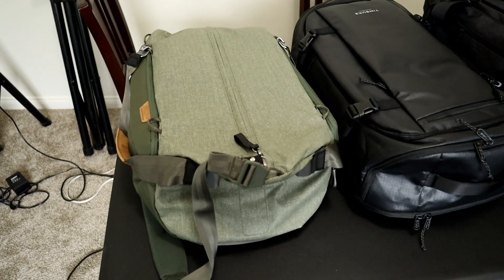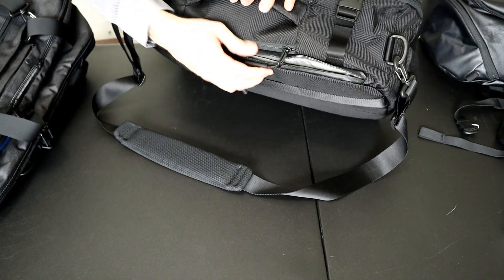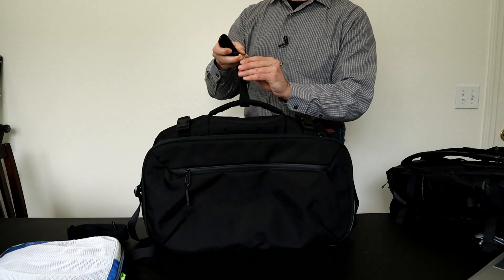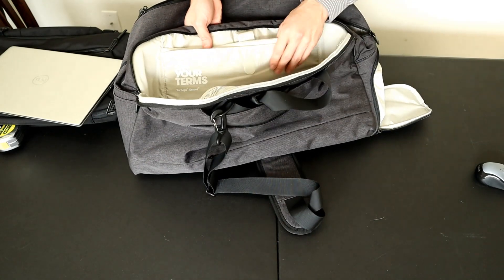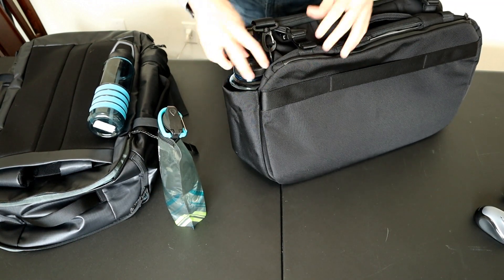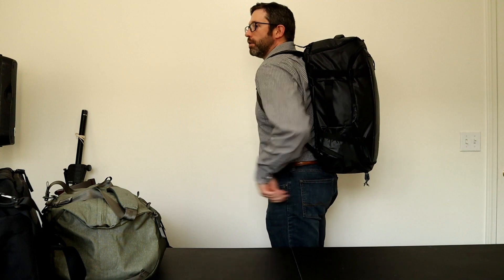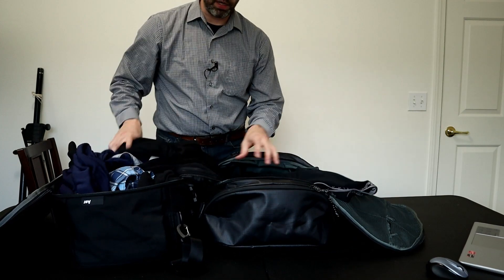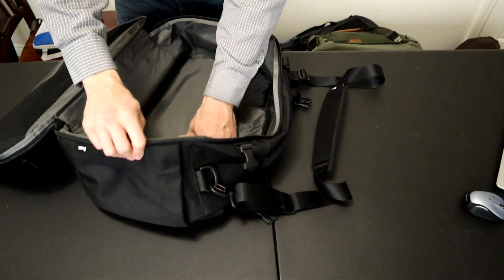Best Duffel Bags For Travel (Updates For 2020)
Best Duffel Bags For Travel with some updates for 2020. Peak Design Travel Duffel, Tortuga Setout Duffel Bag, Aer Travel Duffel, and Timbuk2 Wander Backpack Duffel.

How to Pack The Timbuk2 Wander Backpack Duffel:
(0:46) - Intro
(1:14) - Fabric and Materials
(1:55) - Waterproofness
(2:49) - Zippers and Hardware
(4:43) - Weights
(6:12) - Dimensions
(7:26) - External Components
(9:06) - Laptop Compartments
(10:38) - Water Bottle Pockets
(11:10) - Compression Straps
(11:59) - Carry Options and Comfort
(15:52) - Internal Components
(17:09) - Volume Comparison
(19:40) - Summary, Pros and Cons

Specs:
✈️ - Aer Travel Duffel Specs:
Cost: $179
Capacity: 35 liters
Dimensions: 21.3" x 12.6" x 9.1" (54 x 32 x 23 cm)
Weight: 2.5 lbs (1.13 kg)
Laptop: 15.6"
Materials: 1680D Cordura® ballistic nylon, YKK zippers, Duraflex Hardware
Origin: Manufactured in China

✈️ - Tortuga Setout Duffel Bag Specs:
Cost: $149
Capacity: 35 liters
Dimensions: 22” x 12” x 9” (56 x 31 x 23 cm)
Weight: 3.8 lbs (1.72 kg),
Laptop: 13”
Materials: 900D polyester, DWR coating, YKK zippers, Duraflex hardware

✈️ - Peak Design Travel Duffel Specs:
Cost: $129.95
Capacity: 35 liters
Dimensions: 22” x 14” x 10” (56 x 35 x 26 cm)
Weight: 2.0 lbs (0.9 kg),
Laptop: No
Materials: 400D Nylon Canvas, 900D Polyester, Leather Accents, Custom Aluminum Hardware
Origin: Manufactured in Vietnam

✈️ - Timbuk2 Wander Backpack Duffel Specs
Cost: $179
Capacity: 40 liters
Dimensions: 22.8” x 15” x 7.5” (58 x 38 x 19 cm)
Weight: 3.7 lbs (1.68 kg),
Laptop: 15”
Materials: 420D ripstop
Origin: Manufactured in Indonesia